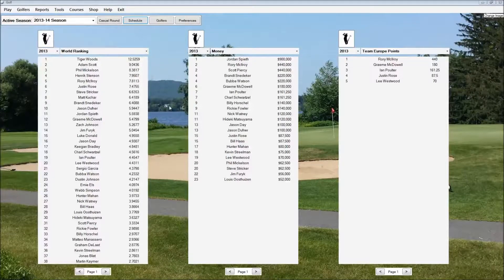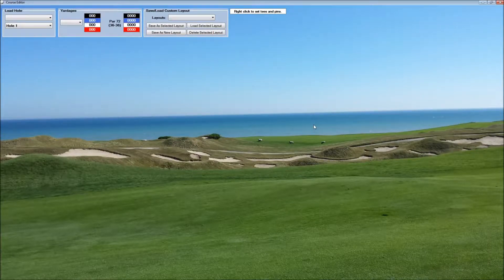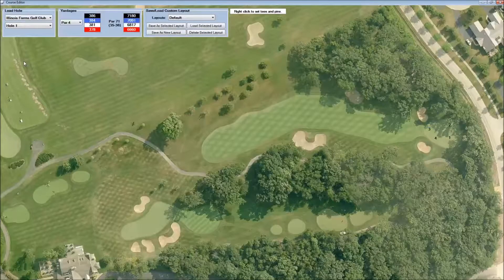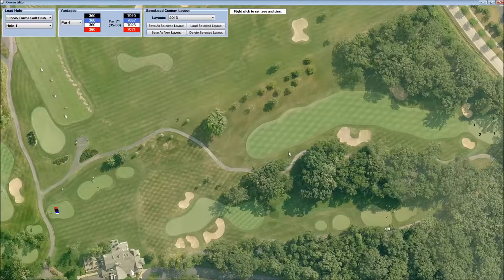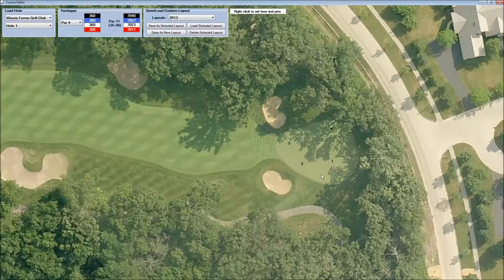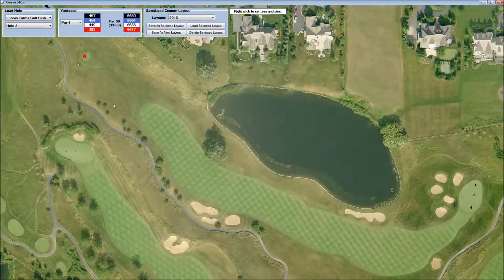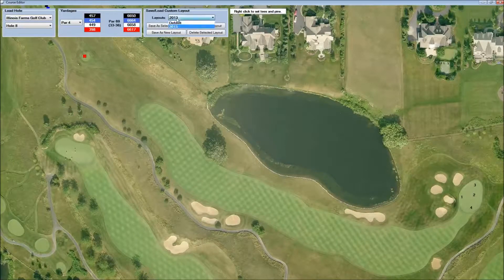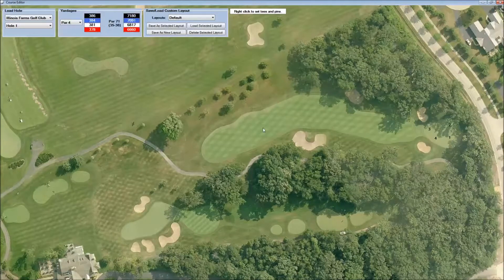Golf Tutorial - Custom Course Layouts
Action PC Golf 2015 Edition.